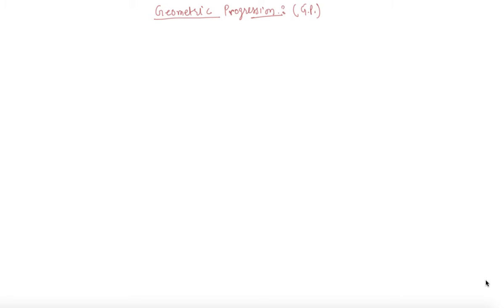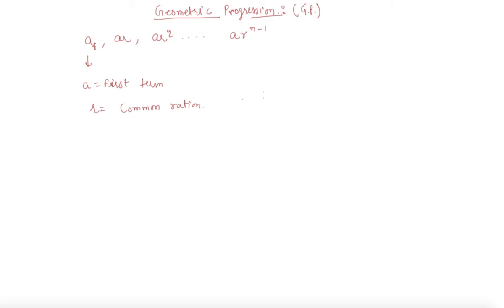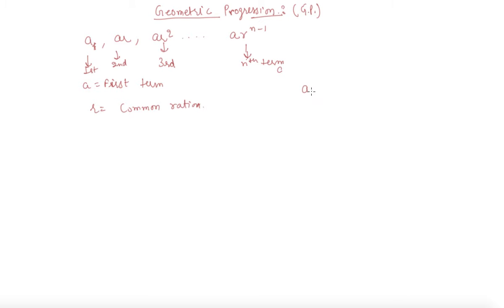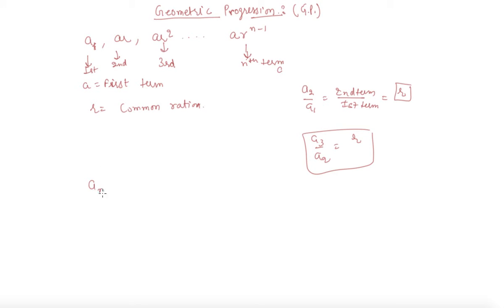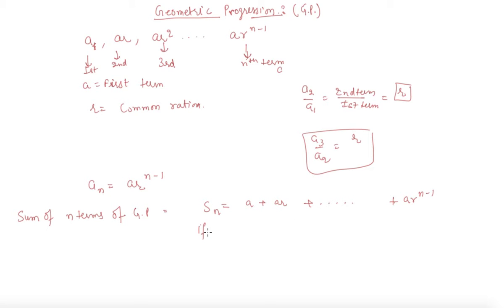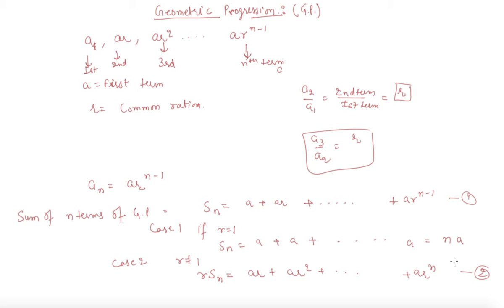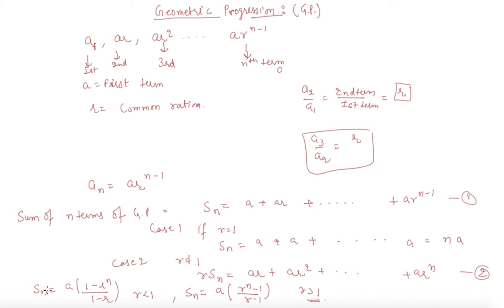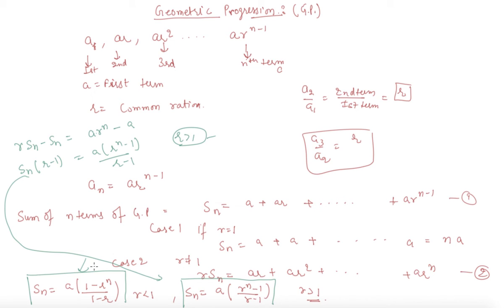Geometric Progression | Class 11 Mathematics Sequences and Series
Geometric progression | Class 11 Mathematics Sequences and Series by Sumit